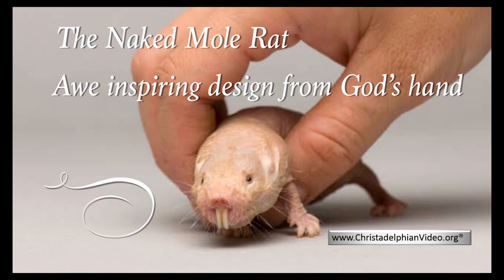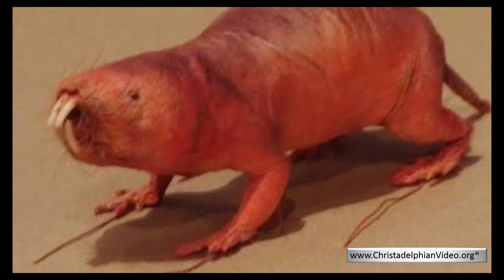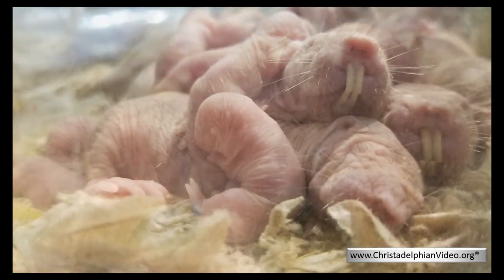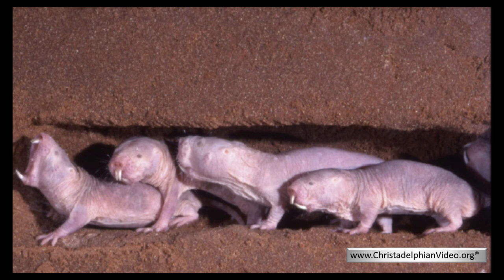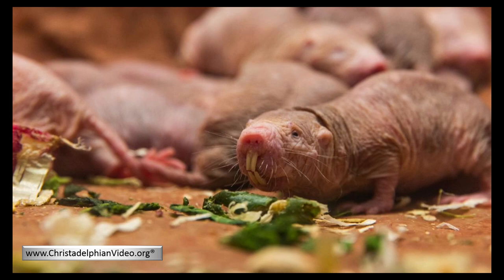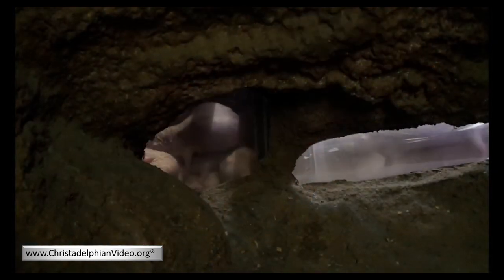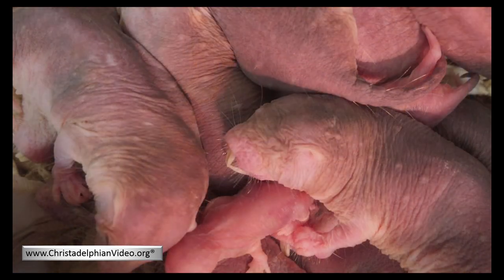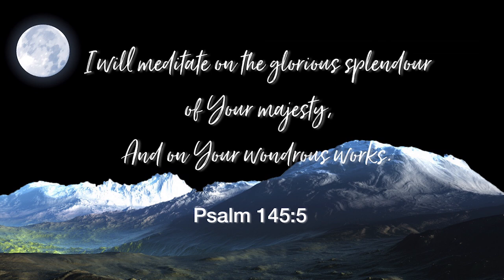Hallmarks of Design: The Naked Mole Rat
Christadelphianvideo Bibletruthandprophecy christadelphianstalk Christadelphians Christadelphian In this video in the Hallmarks of Design series, we look at a strange creature which repulses most people, and yet shows the most brilliant and amazing design mechanisms which allow it to thrive and prosper in its underground environment. Prepare to be enthralled by “The Naked Mole Rat” with all of its very unique features.

If you would like to subscribe to this YouTube channel, once you have clicked 'Subscribe' make sure you click the cog next to the subscribe button and select 'Send me all notifications for this channel'

Bible Truth and Prophecy, - Welcome to our channel run by the Christadelphians Worldwide to help promote the understanding of God's Word to those who are seeking the Truth about the Human condition and Gods plan and Purpose with the Earth and Mankind upon it.
We are always keen to receive your feedback, you may leave comments in the comments area below or alternatively email us at and we will get back to you with a reply as soon as we can.